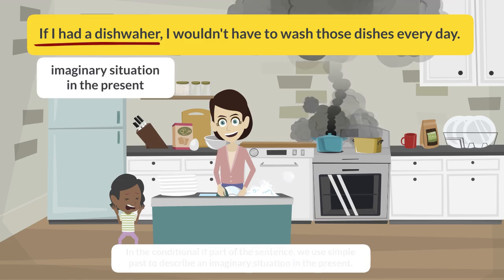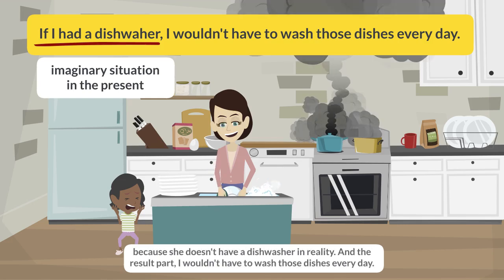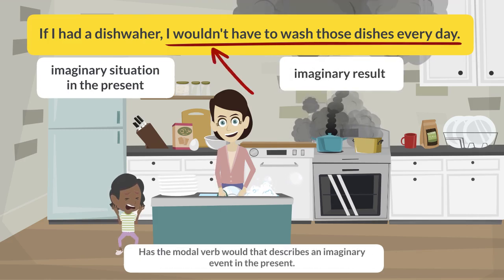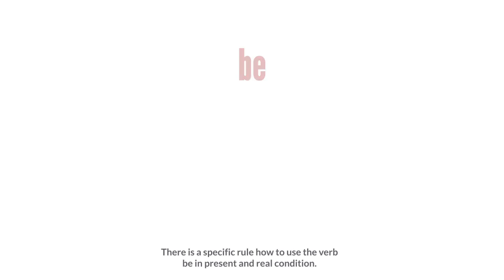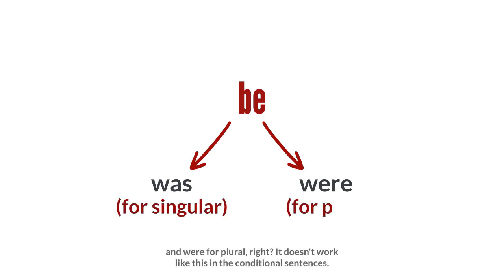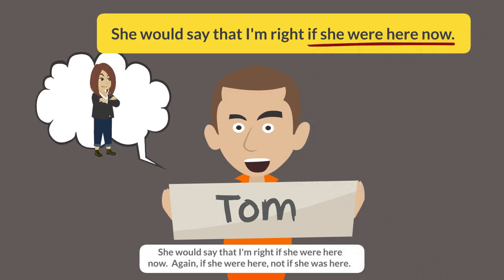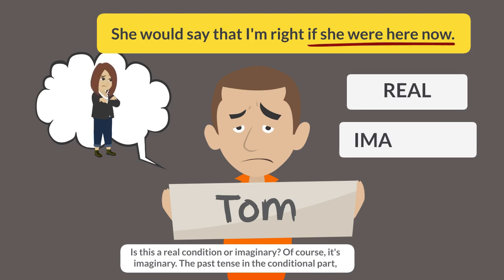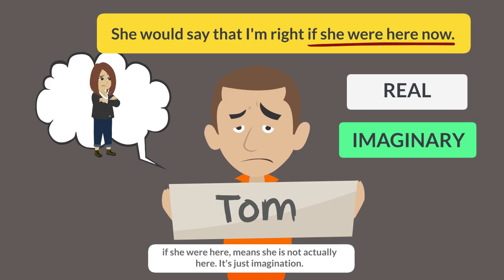Master Present Unreal Condition Easily – English Grammar for Kids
Struggling with “If I were…” sentences? 🌟 Learn Present Unreal Condition easily with fun, simple examples!

Lesson Summary:
In this lesson, we explore Present Unreal Conditions – sentences that describe imaginary or hypothetical situations in the present or future. Using clear examples like “If I had a dishwasher…” and “If I were you…”, your child will learn how to use past tense verbs and modal verbs like would or could correctly.

What you will learn:

Understand the difference between real and unreal conditions

Use simple past in the conditional part of imaginary situations

Use would/could for hypothetical results

Correct use of was vs were in unreal conditions

Examples from daily life to make learning relatable